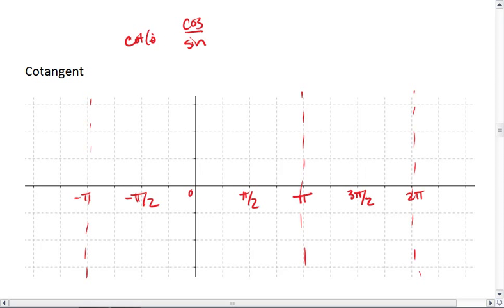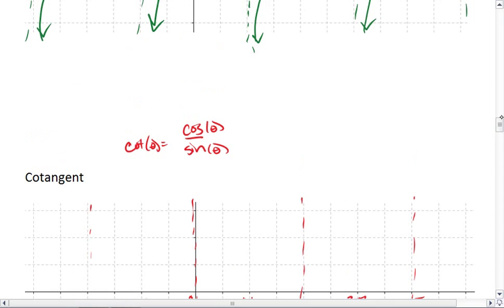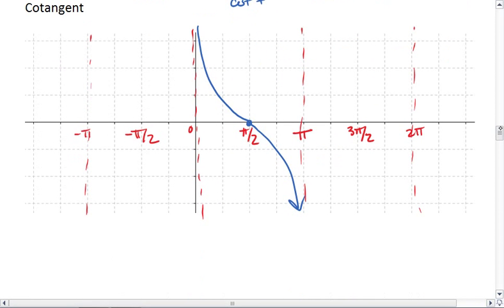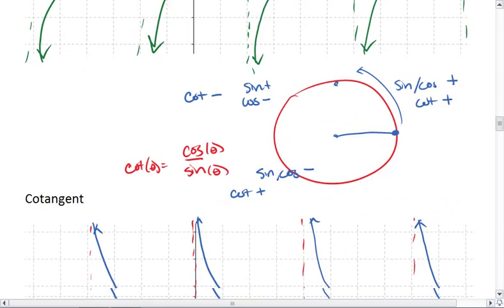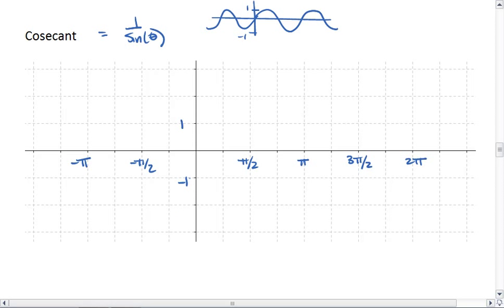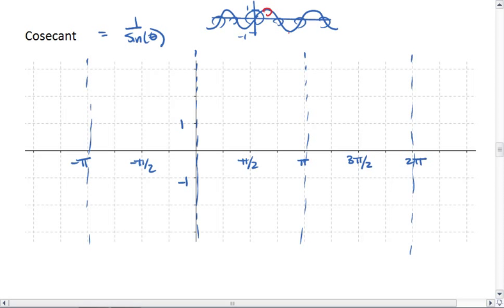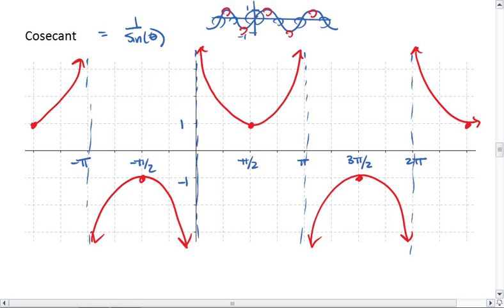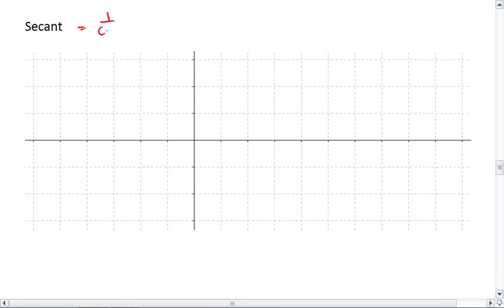PC 6.4a (5 of 5) 6 Basic Trig Functions and their Graphs.mp4